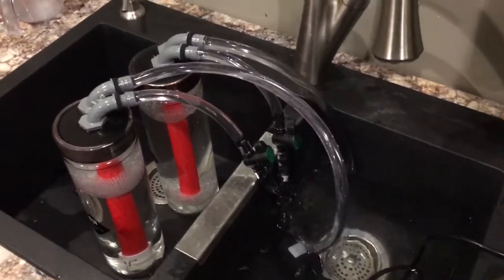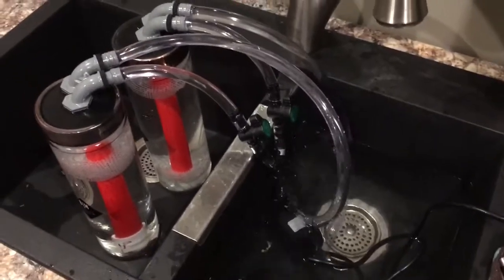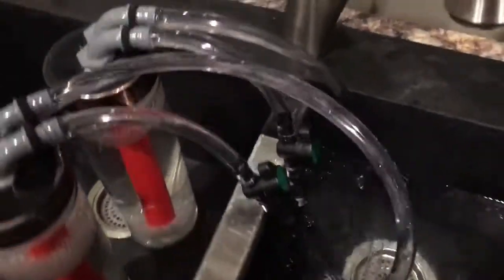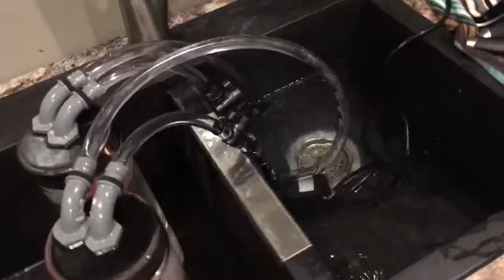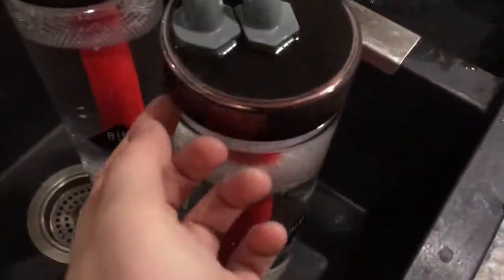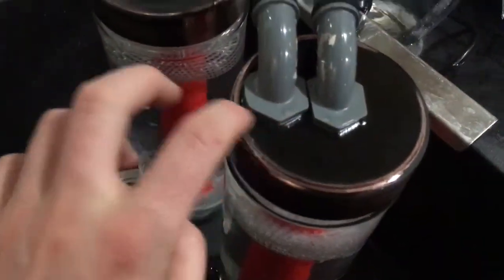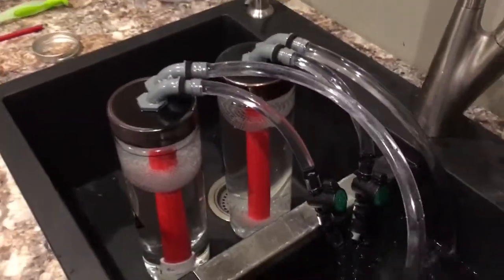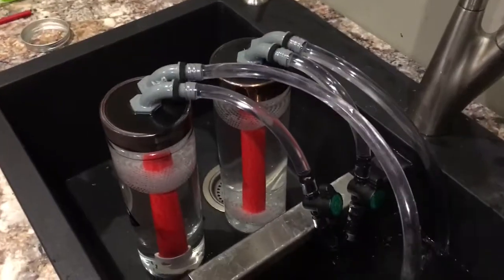DIY reactor test